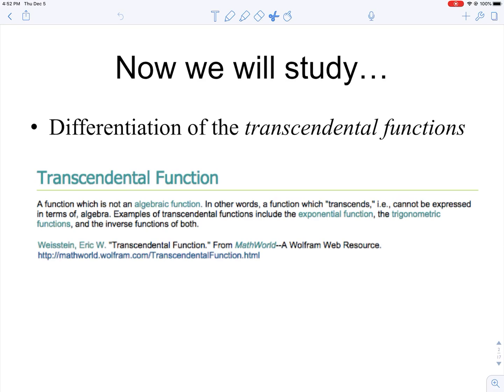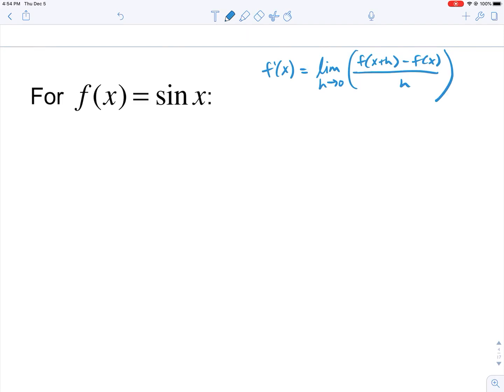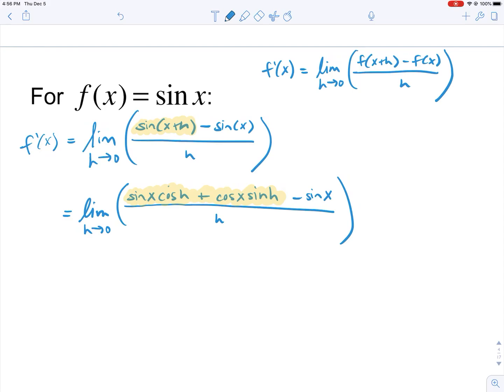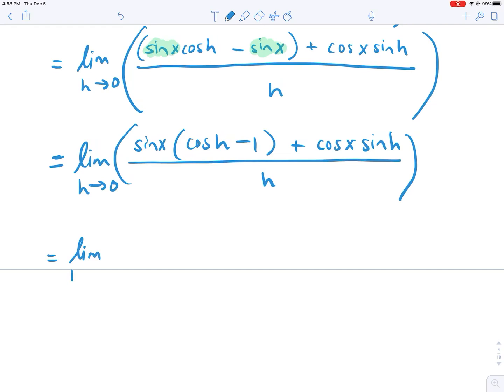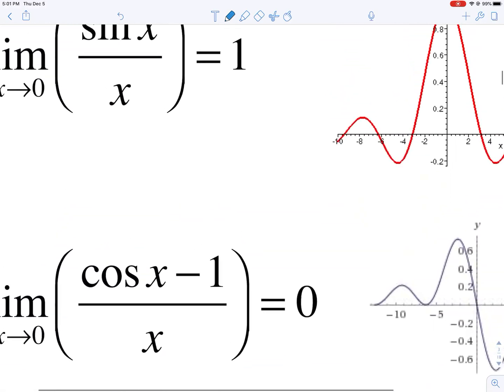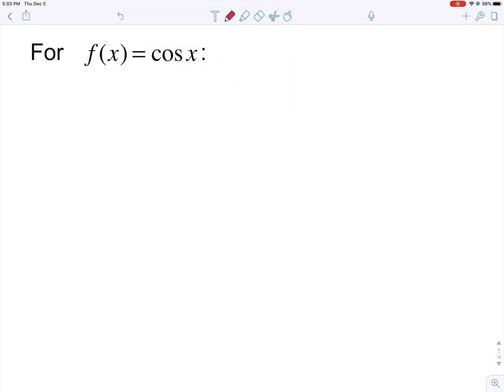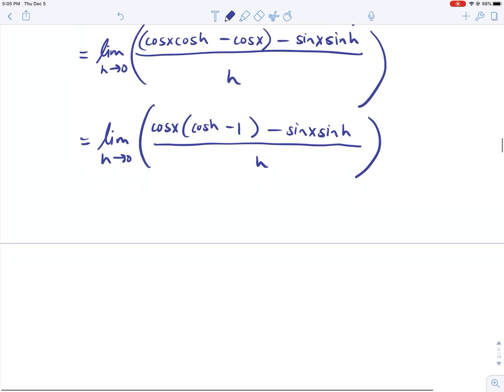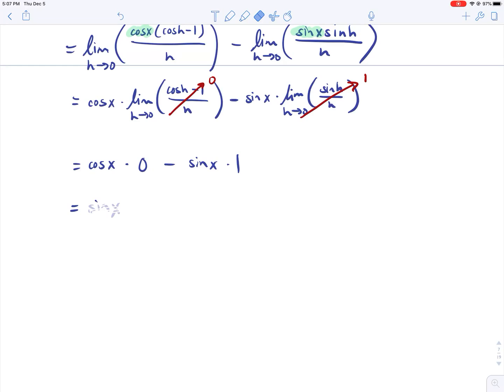Calc 9.2 (Part 1)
Deriving the derivatives of sine and cosine